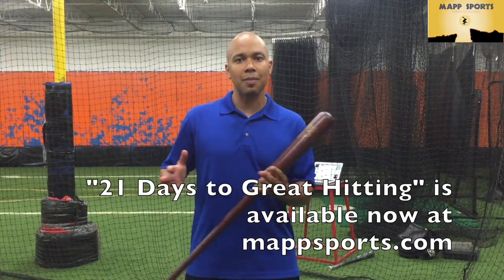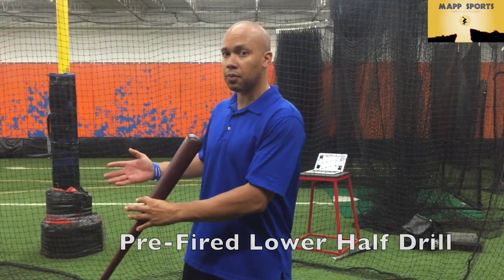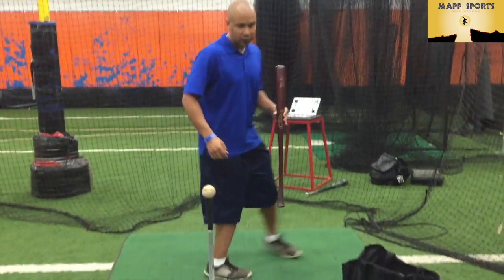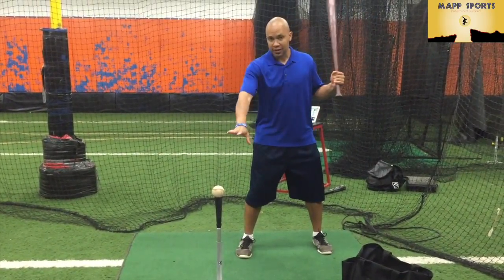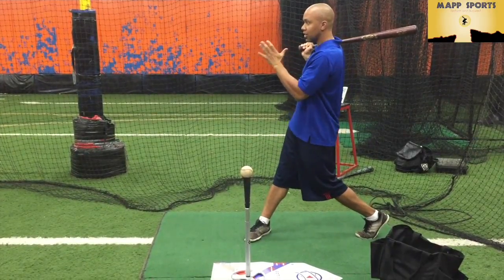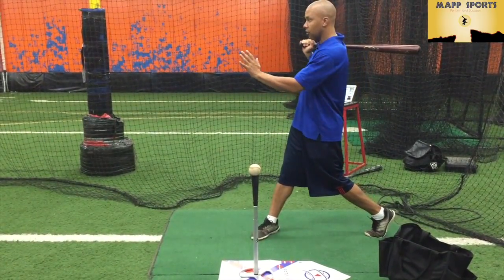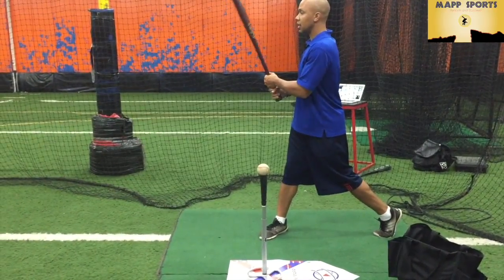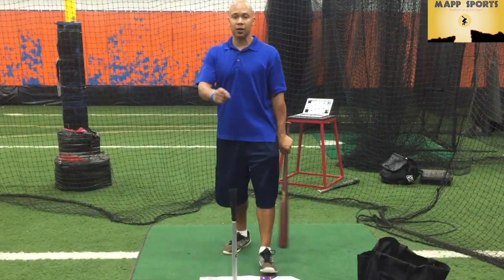Pre-Fired Lower Half Drill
The ULTIMATE lower half drill.